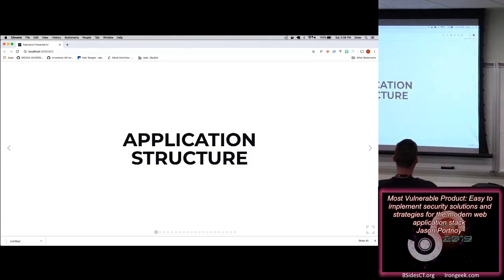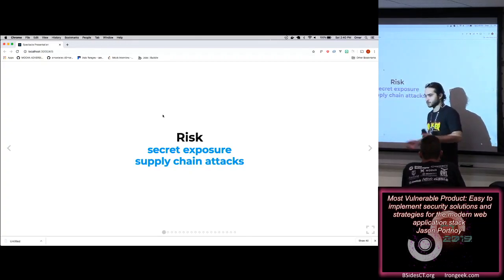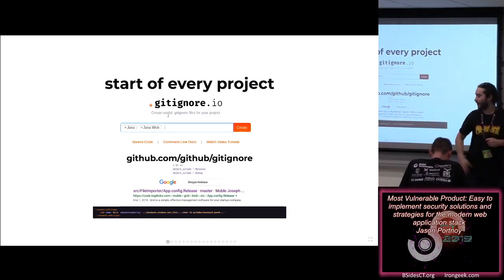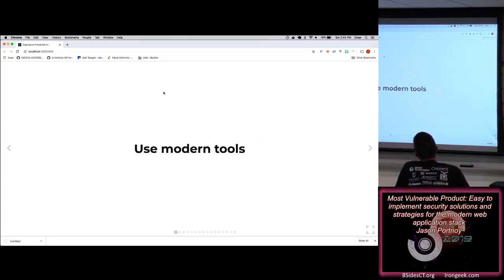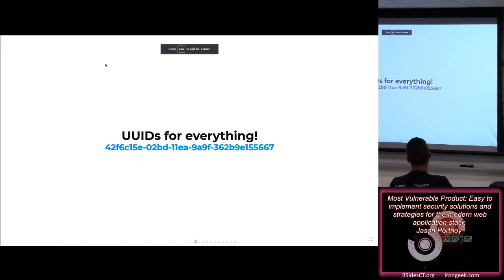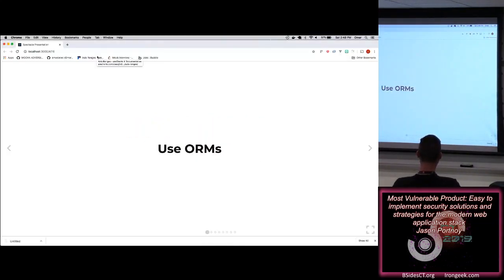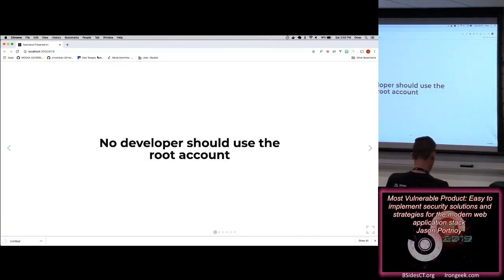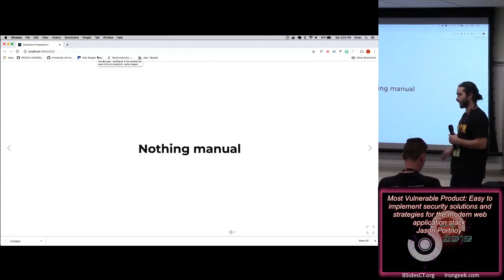Most Vulnerable Product – Jason PortnoY - BSides CT 2019 - 11/09/19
(full title: Most Vulnerable Product: Easy to implement security solutions and strategies for the modern web application stack)

This talk intends to show security professionals and developers there is a middle ground between speed and security by demonstrating web application development with a focus on secure techniques. What makes this talk different is that we’ll be looking at this from the perspective of a developer. Using common web application security tactics, we’ve developed a hardened development process that can be implemented easily in most languages.

This talk will appeal to developers as well as anyone involved in web application penetration testing or development operations. Nothing presented will be considered a breakthrough–what will be presented is a practical, easy to replicate process illustrating secure web application development from idea to invention

Jason Portnoy is a software developer with 7+ years of professional experience in developing full stack MVP applications to production ready applications.